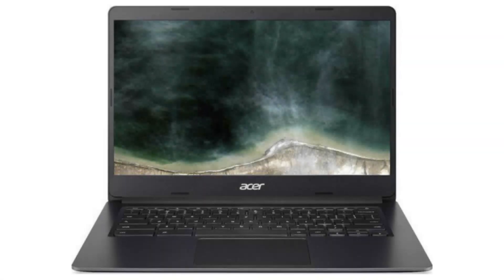Acer Chromebook 314 - C933T-P8SM / NX.HR4AA.002 Quick Facts